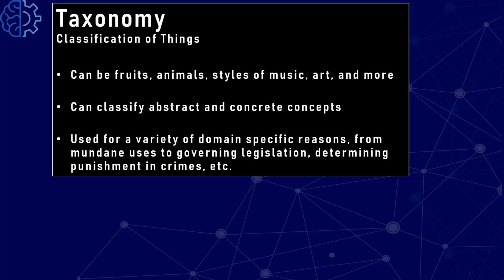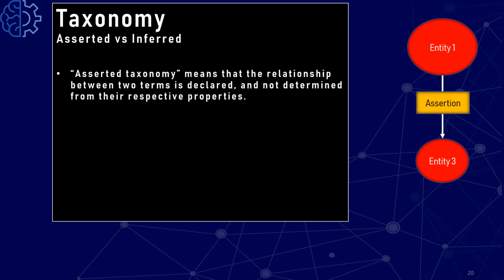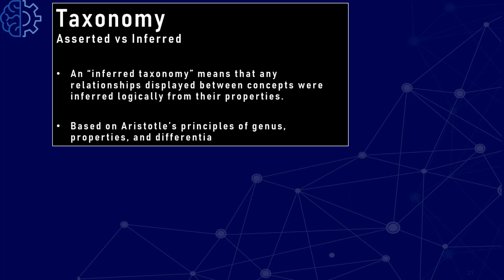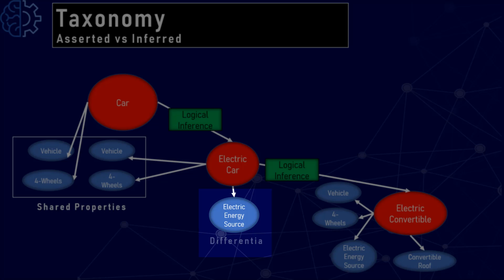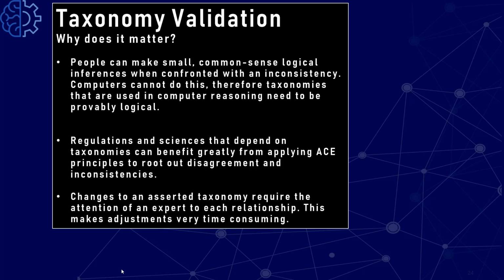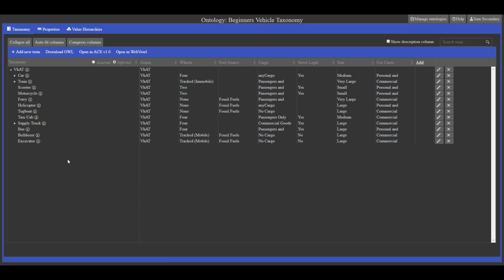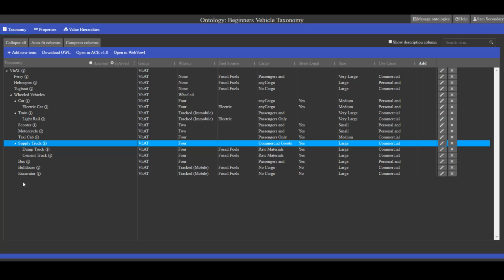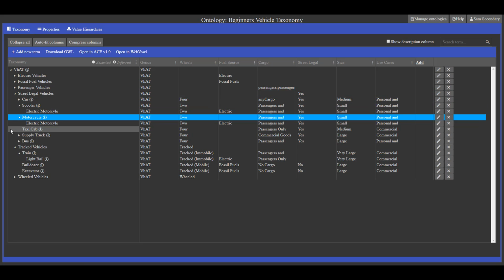ACE Tutorial Brief Introduction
Introductory video to Minerva's ACE taxonomy tool.